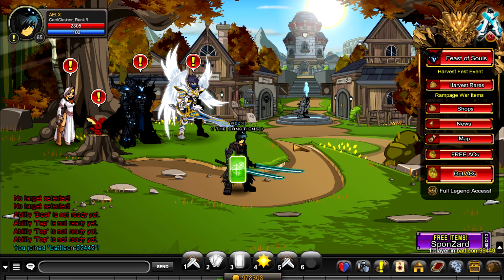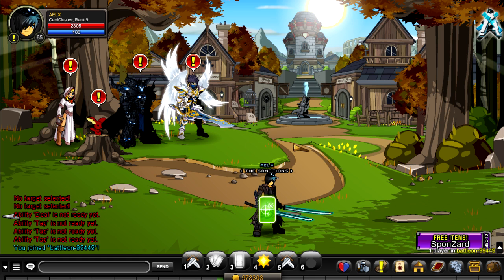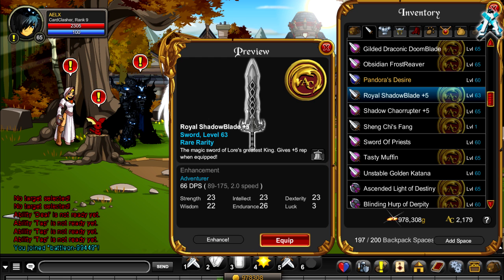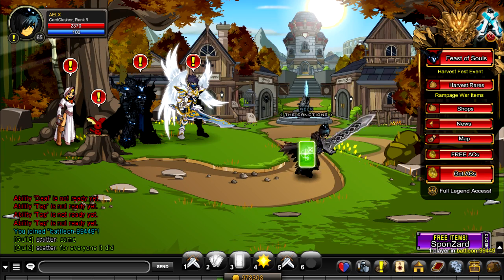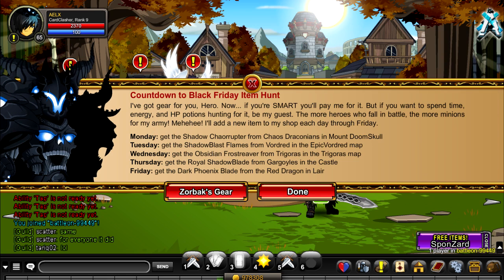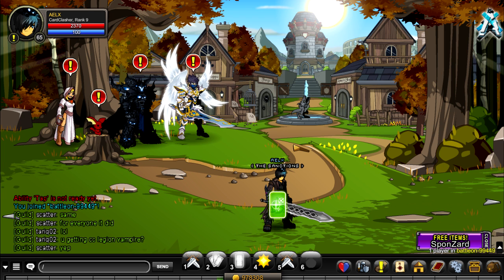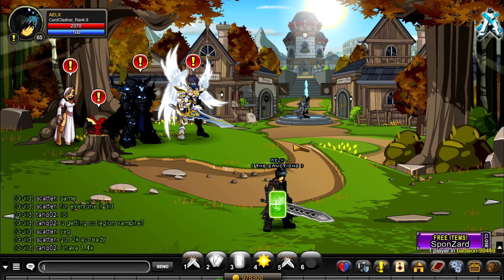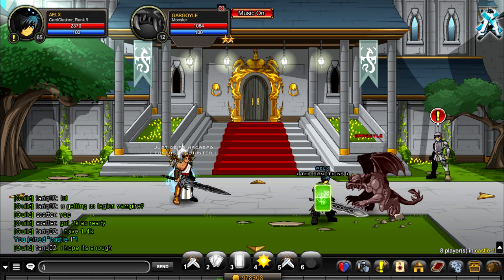AQW: Royal ShadowBlade! (1% drop, AC-Nonmember Weapon!)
Happy Thanksgiving guys!
~Aelx